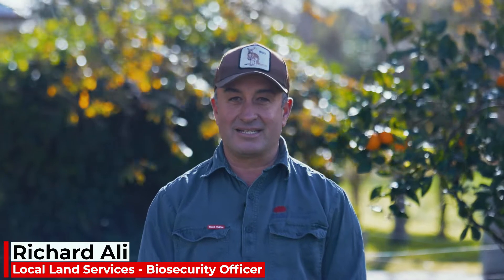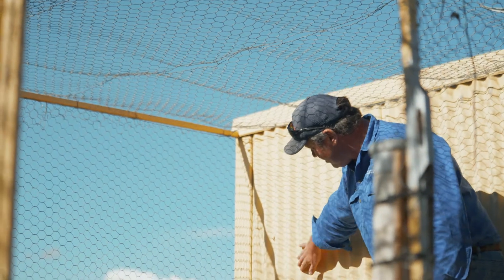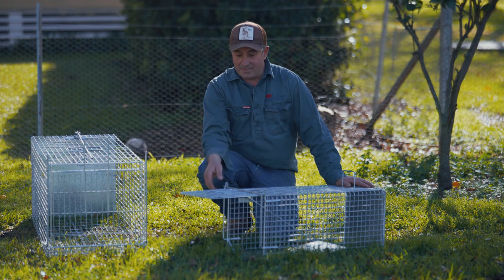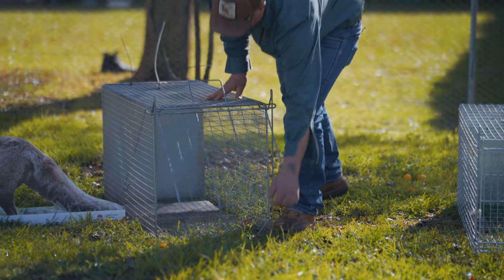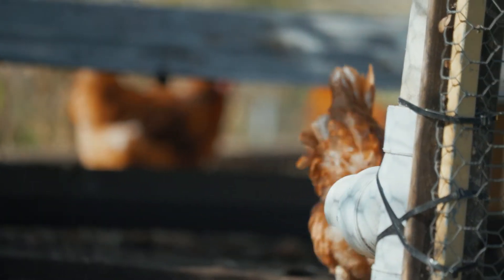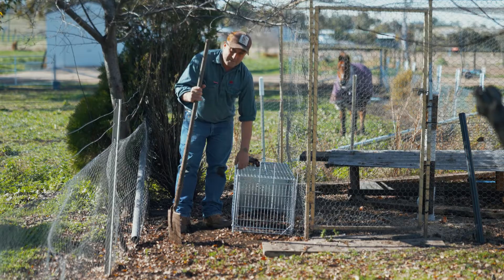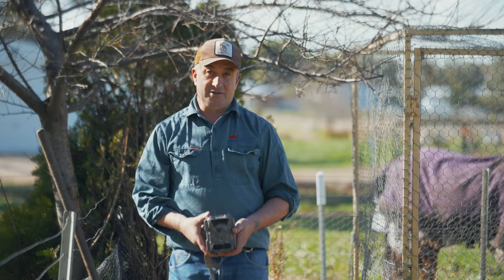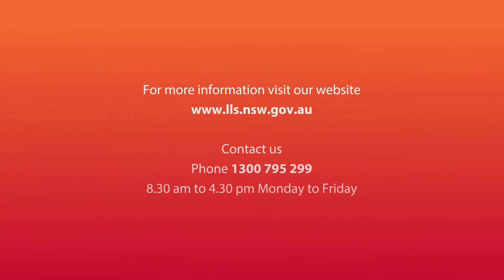Removing pests from peri-urban areas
Are pest animals impacting your peri-urban property? Rabbits in your vegetable patch? Foxes taking your chickens?
In this step by step video, our Biosecurity Team take you through the dos and don'ts of pest animal management in a peri-urban area.
Remember you can contact our team for more advice on 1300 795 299 or visit our small landholders portal Every Bit Counts